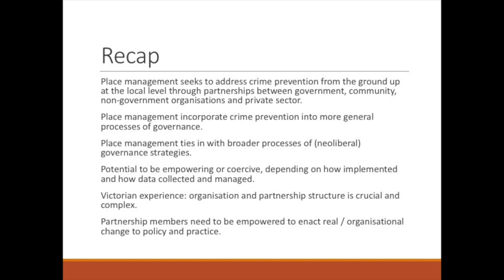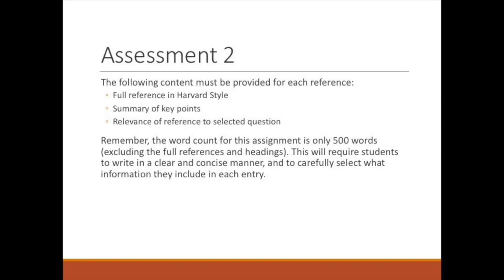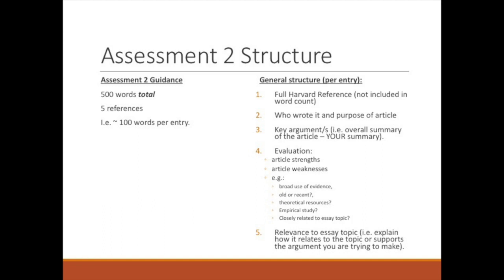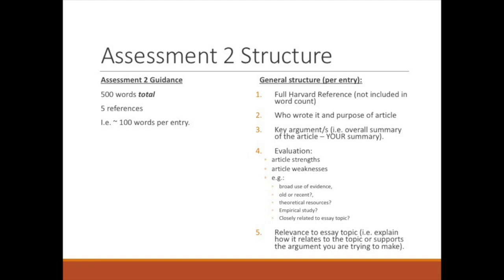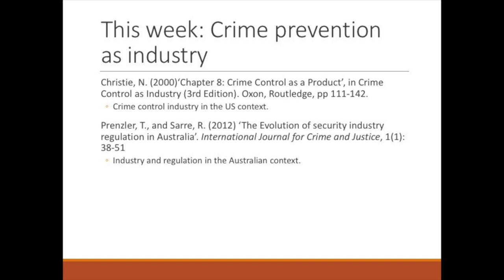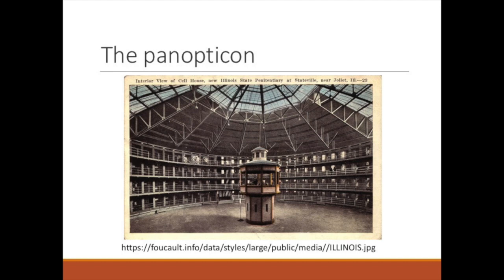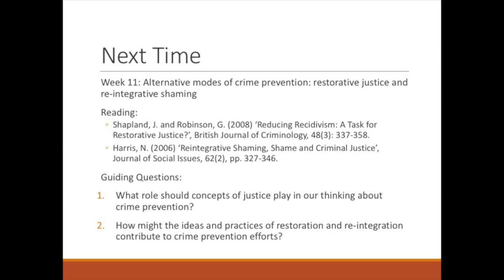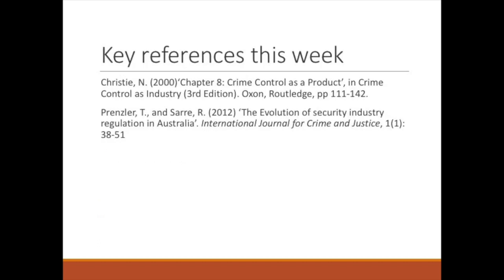Week 10 Lecture